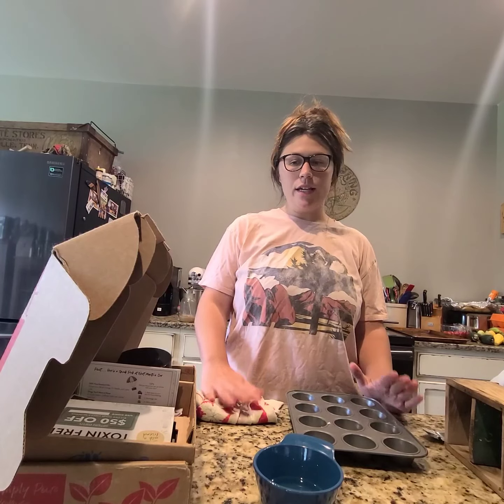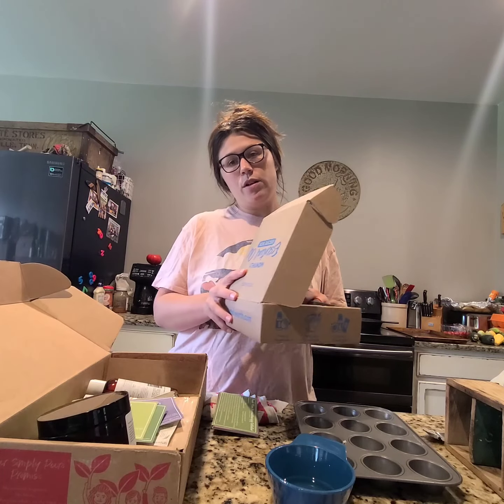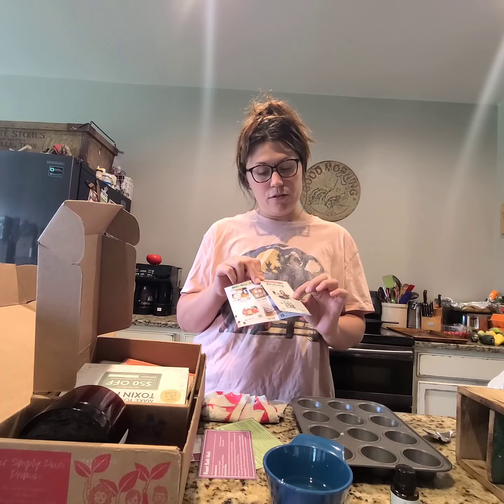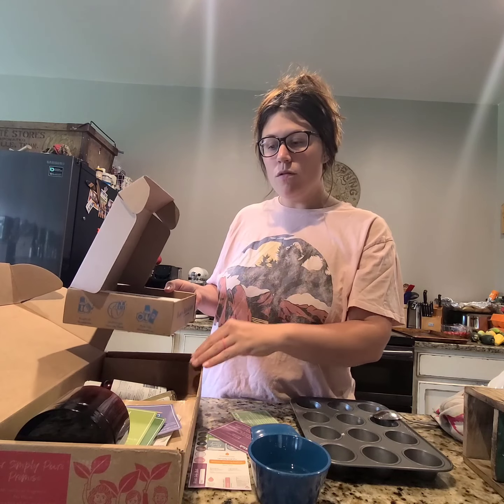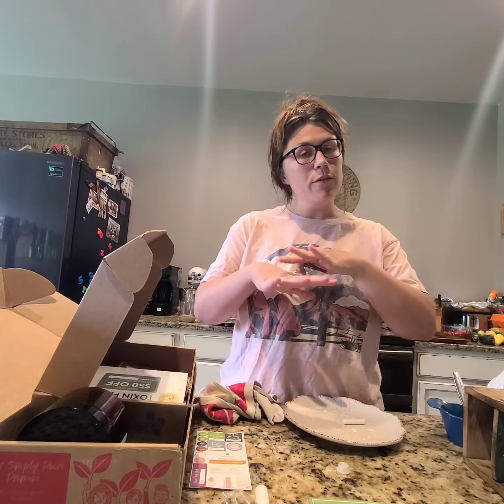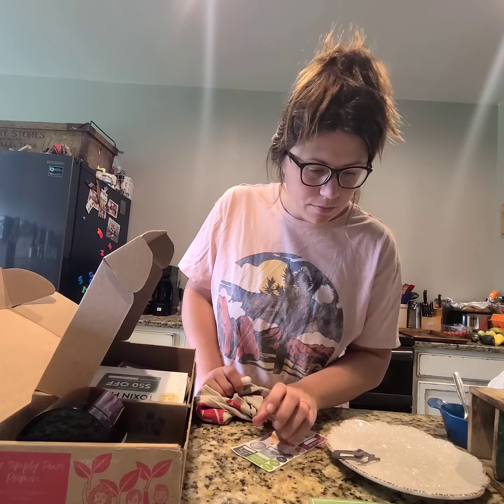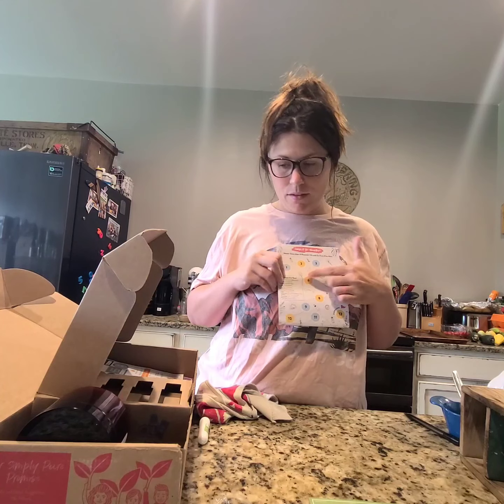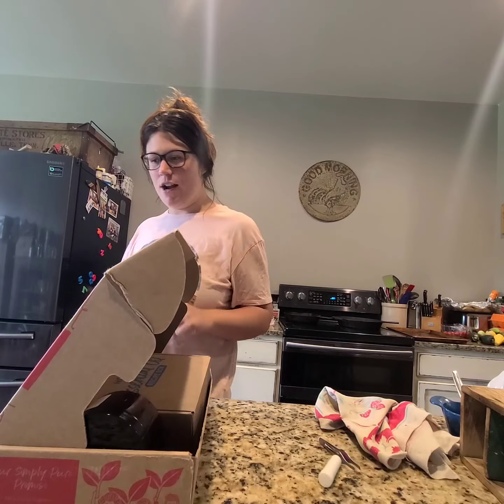DIY Essential Oils Bath Melt + Inhaler Using Simply Earth Membership Box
Find out what's in July's membership box from Simply Earth essential oils. Tag along to make a inhaler and bath melt.

100% pure essential for an affordable price!

Use my code SIMPLEHOMEMAKERFREE to get a $40 gift card!